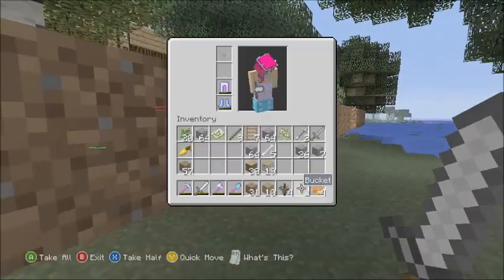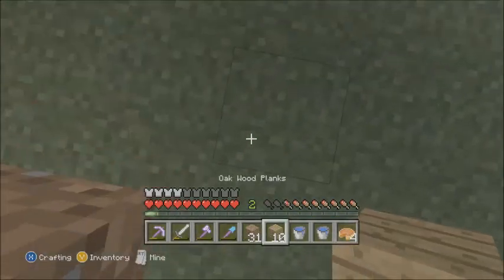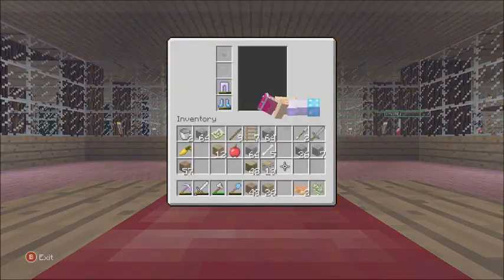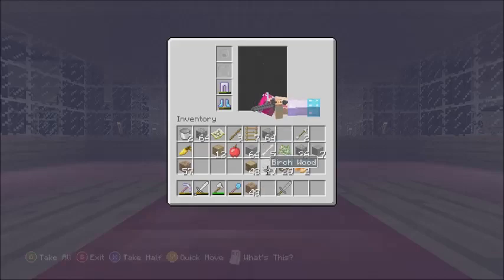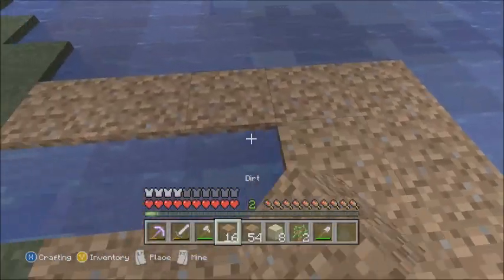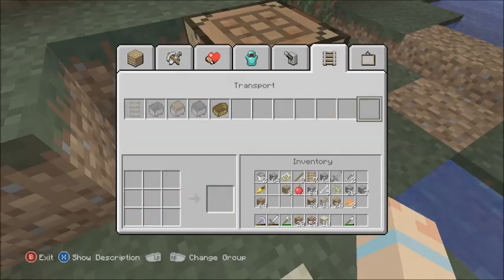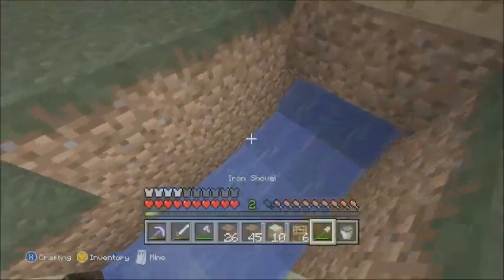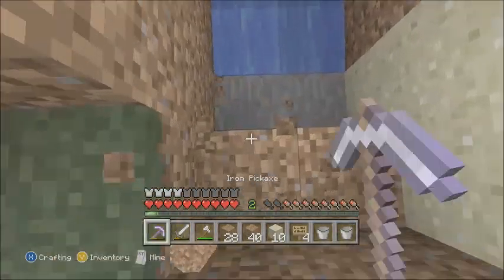Minecraft Xbox - Tree Farm [10]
Whats up guys! Welcome to a survival series on Minecraft Xbox 360 Edition!